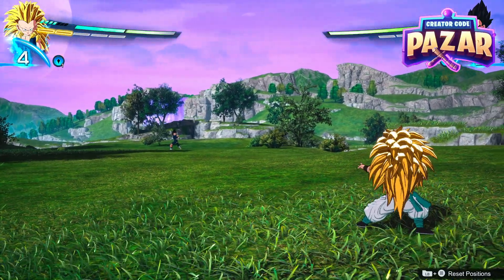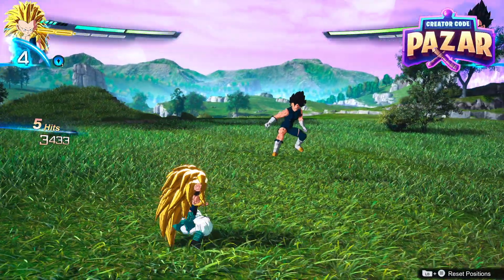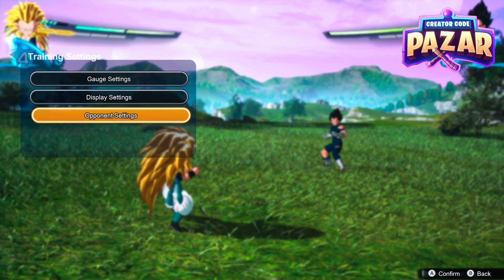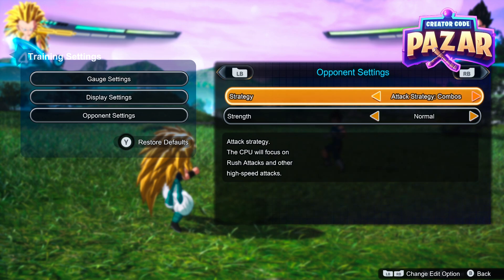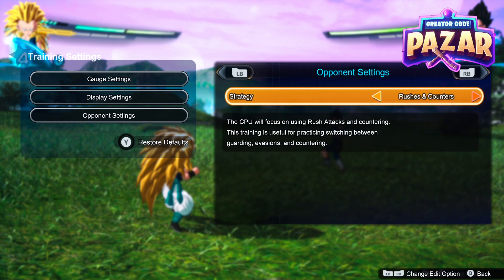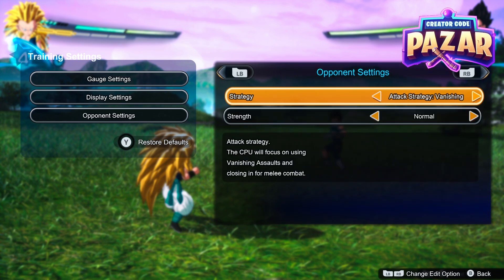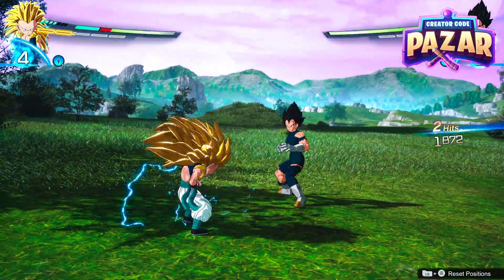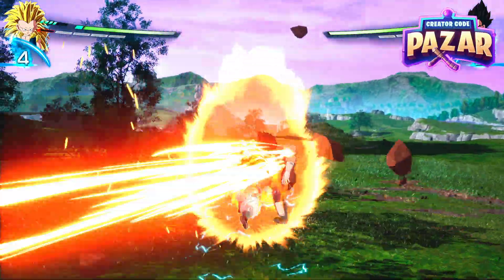How to Get Training Enemy to Fight Back Dragonball Sparking Zero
In this video I will show you How to Get Training Enemy to Fight Back Dragonball Sparking Zero